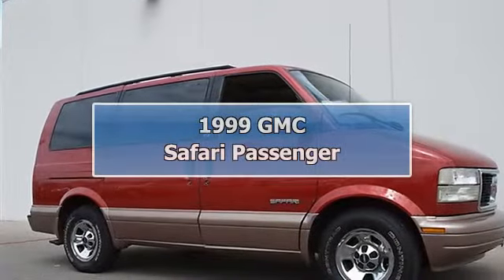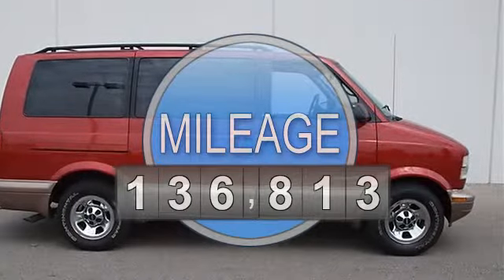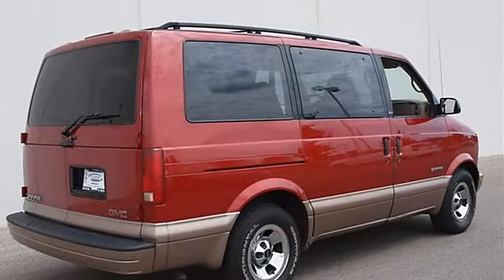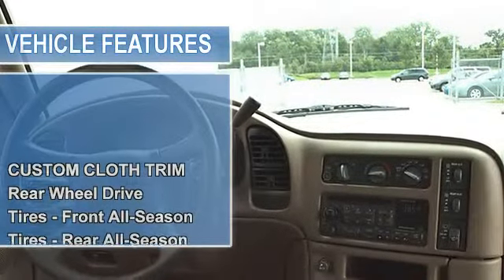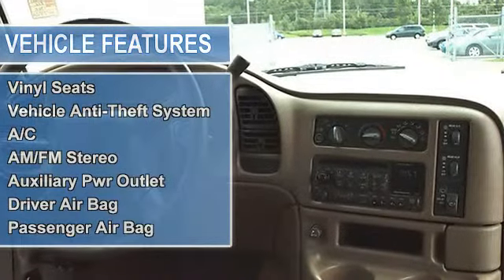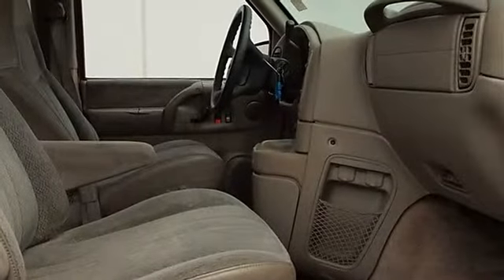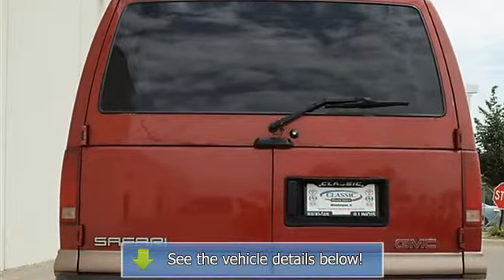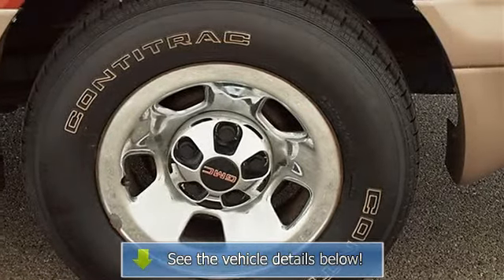1999 GMC Safari Passenger - Classic Dealer Group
For Sale: 1999 GMC Safari Passenger
VIN: 1GKDM19W5XB529465
Engine: Gas V6 4.3L/262
Drivetrain: RWD
Transmission: Automatic
Mileage: 136,813
Color: Maroon (exterior) Neutral (interior)

Features:
1999 GMC Safari Passenger Mini-van, Passenger.